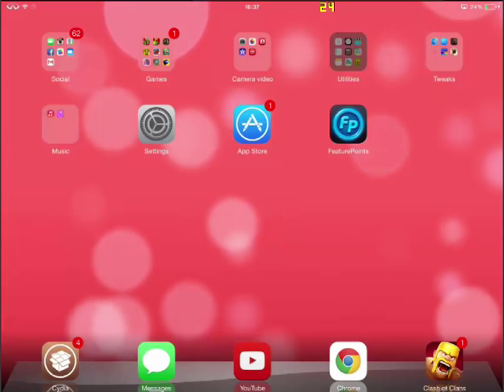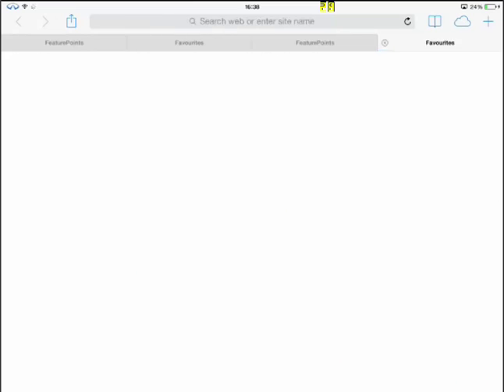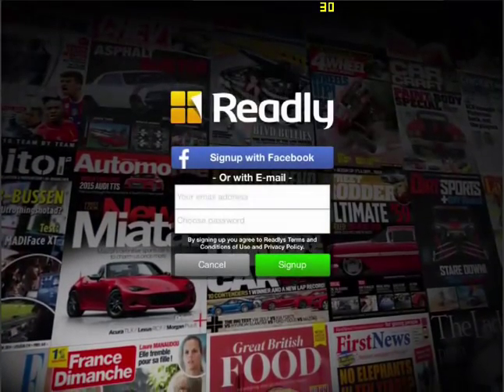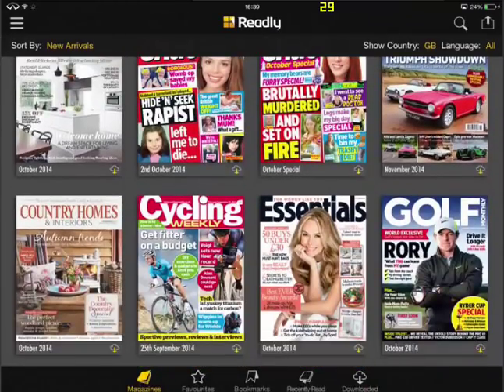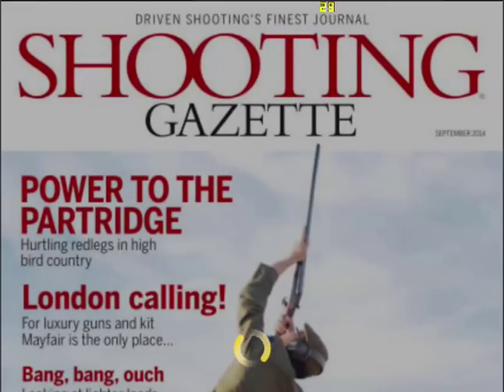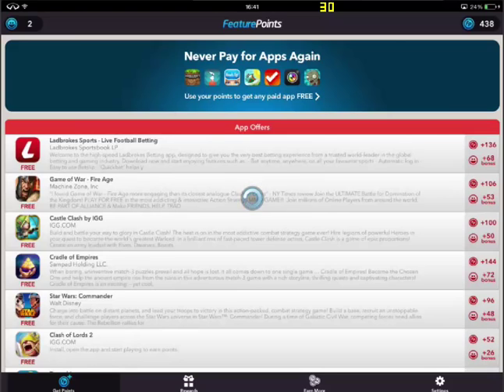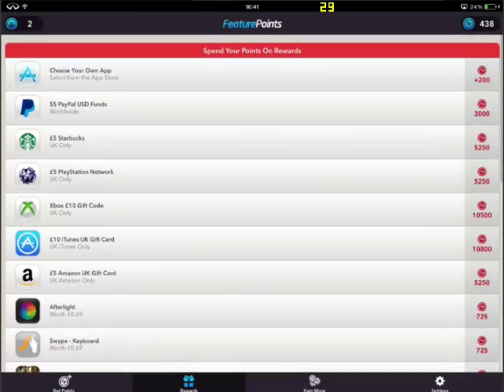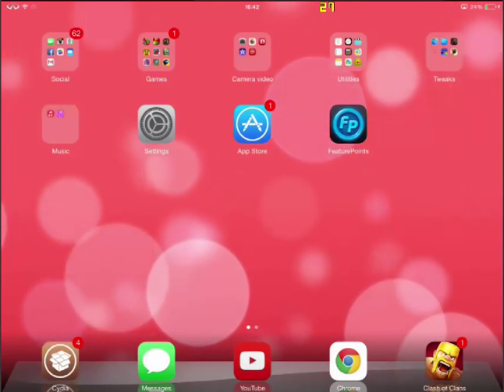Tutorials - HOW TO GET COC GEMS NO HACKS FREE WITH FEATURE POINTS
My name is GravityGaming i love to play video games and do various other techy things i will upload videos like Runescape Minecraft Tutorials and much much more! and as always. Enjoy!